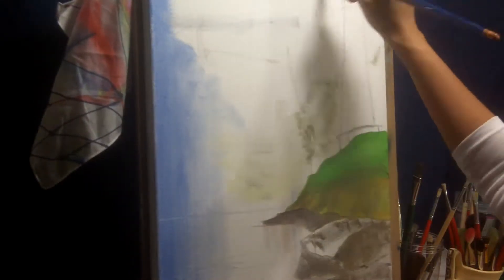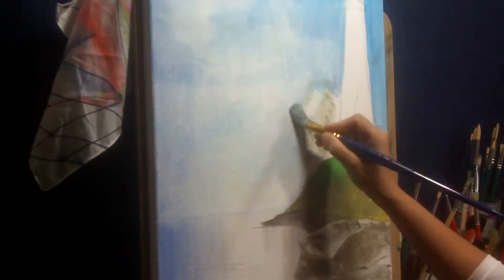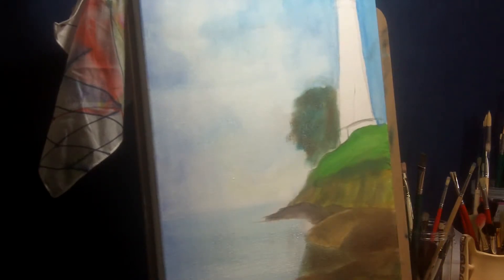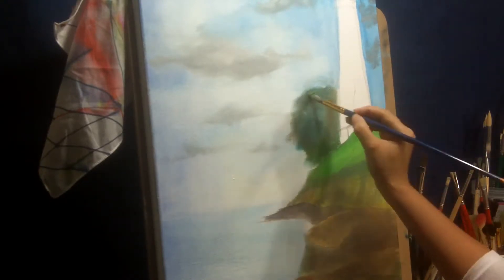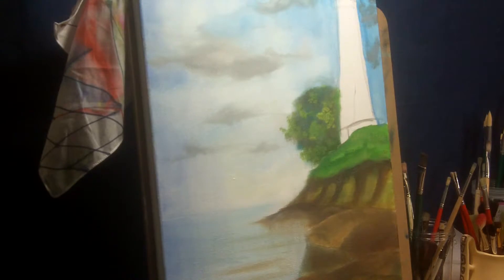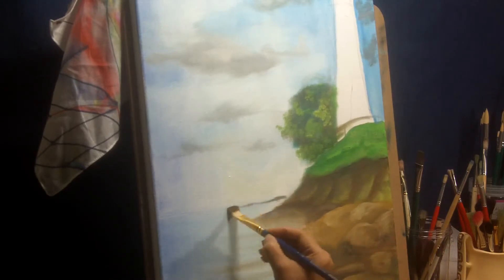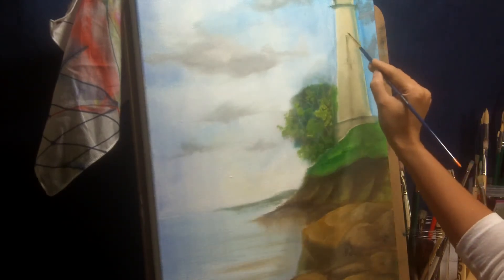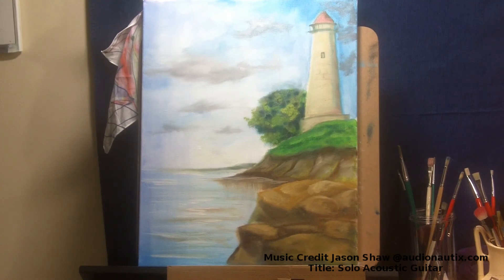Beginner's Oil Painting Tutorial- step by step - "lighthouse landscape"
"Lighthouse Landscape" - beginner's step by step oil painting tutorial  - 16*20 stretched canvas

Oil paints
16*20 stretched canvas
Monalisa odorless mineral Spirit